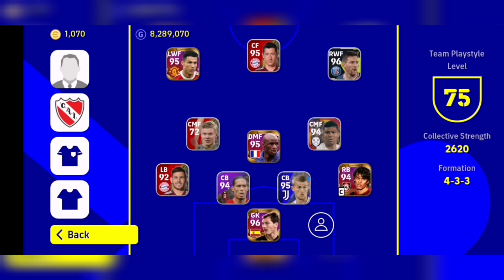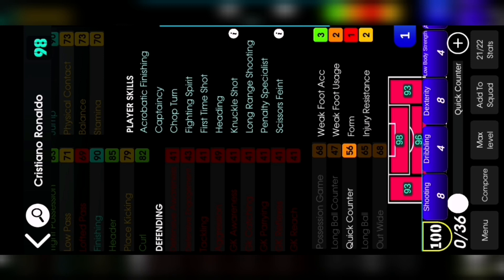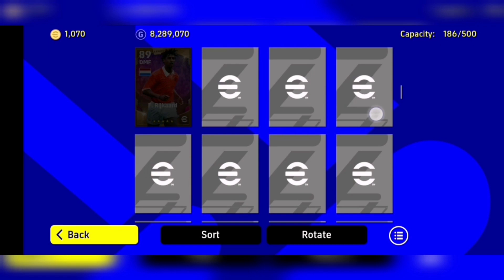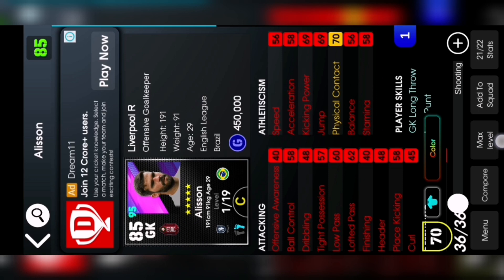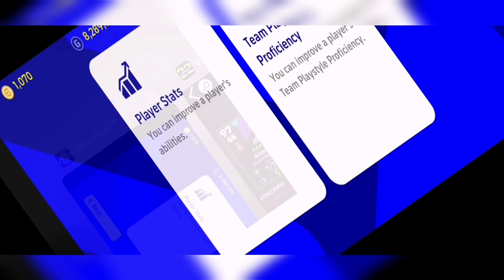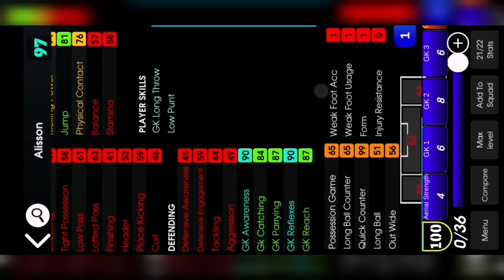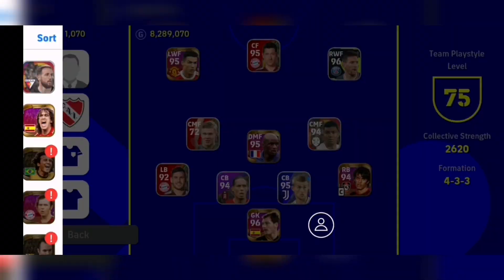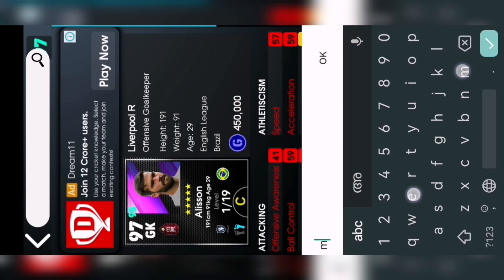How to train any players in efootball 2022 mobile by using eFHUB application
efhub is a good app for getting players details. it is easy to use. we can train out players by using this app. i suggest u guys must try this app.